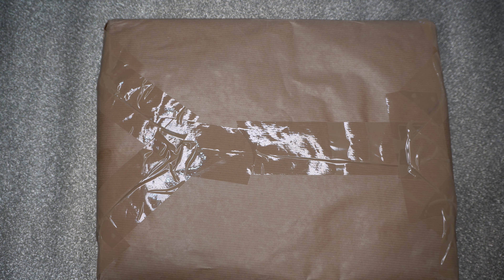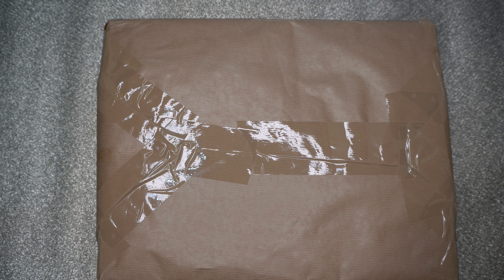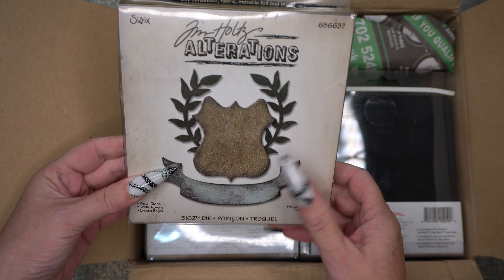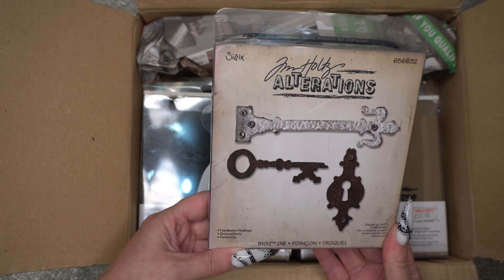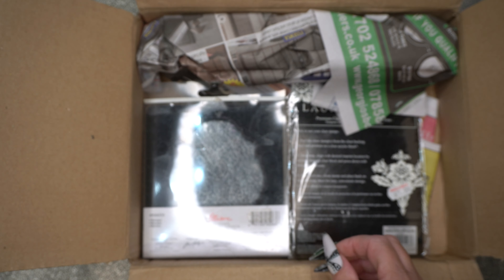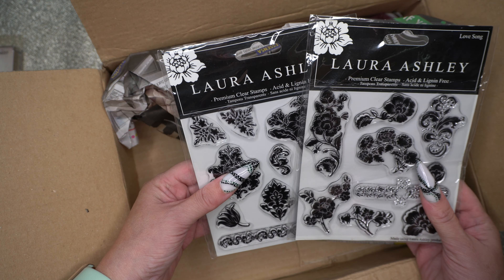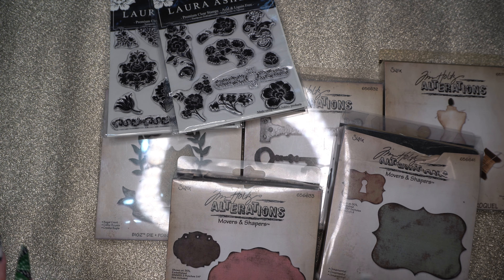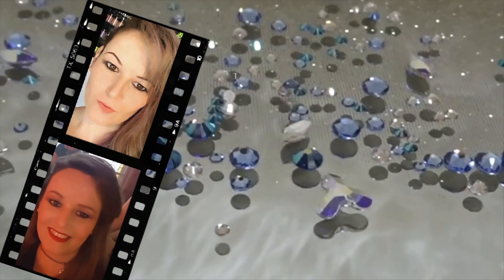FACEBOOK market place mini HAUL